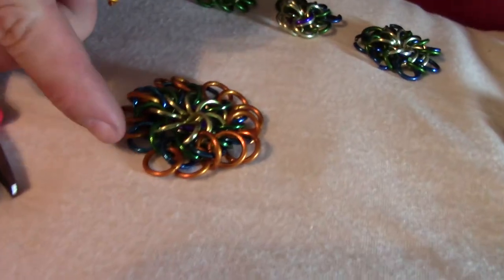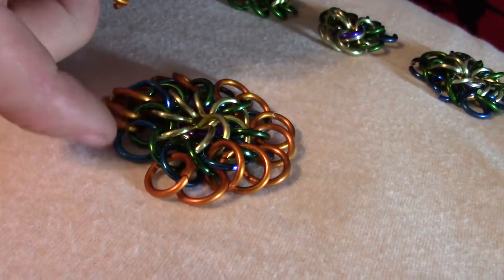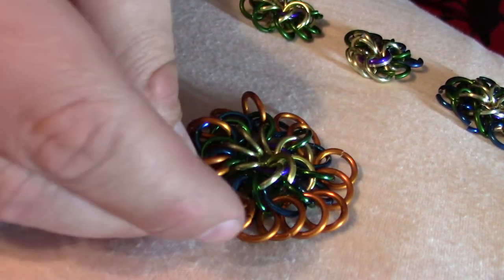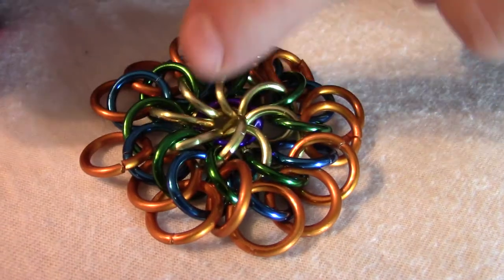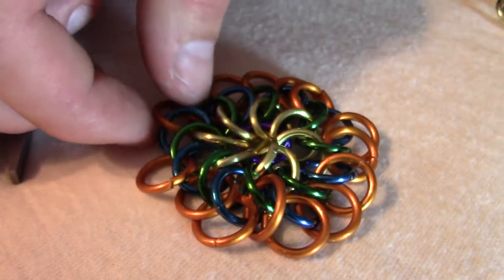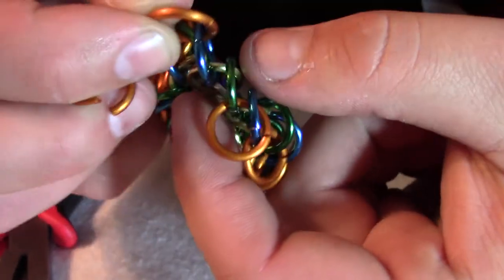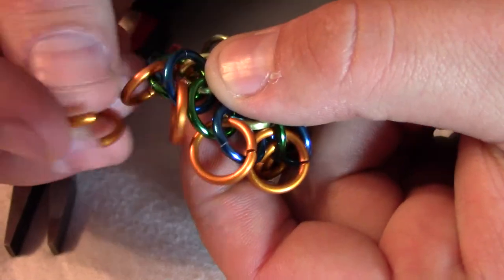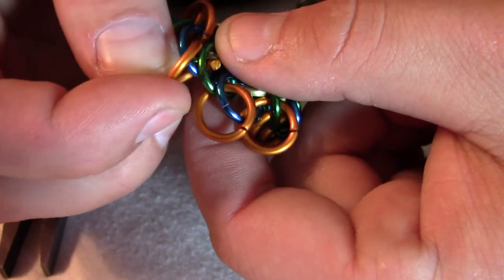05: 16 orange, last orange | make chain mail ball